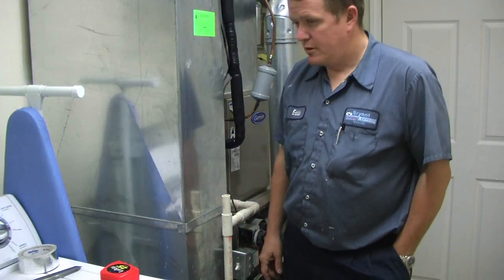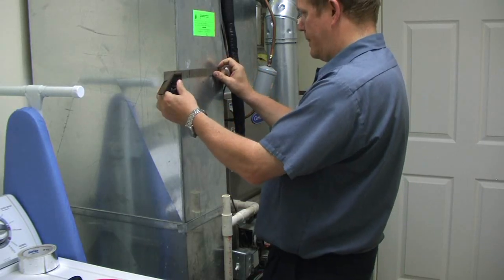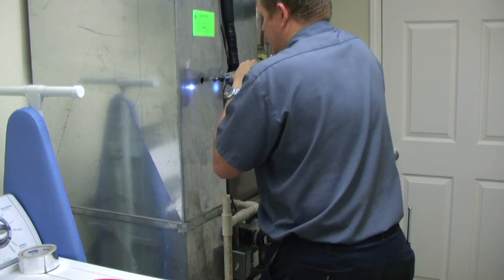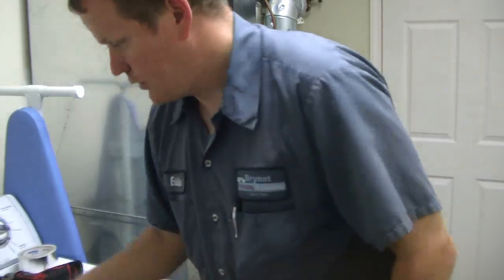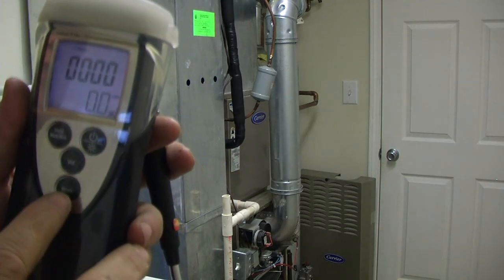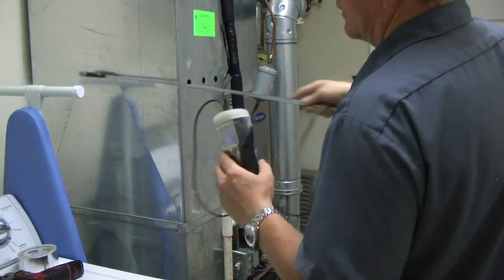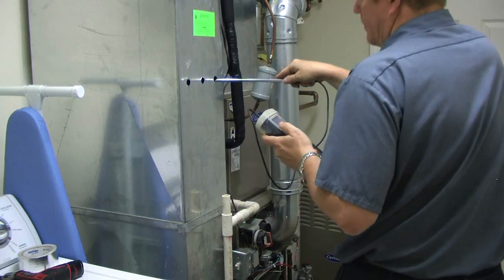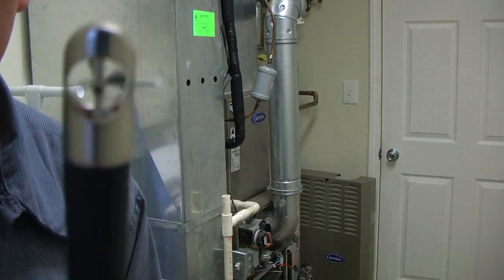Hvac Service - reading cfm part 2 of 3 - Testo 416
Measure cfm by static pressure and using a Testo 435 mini vane.